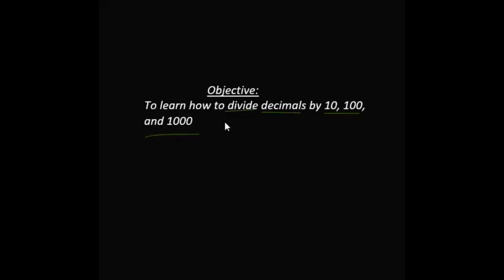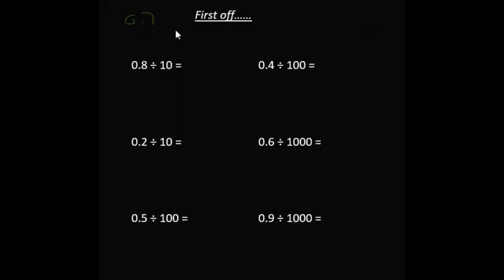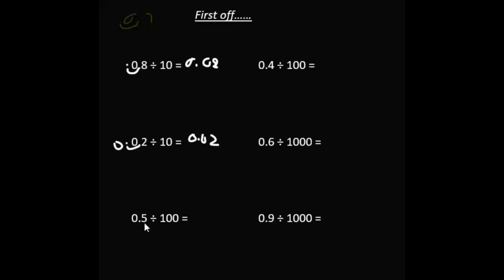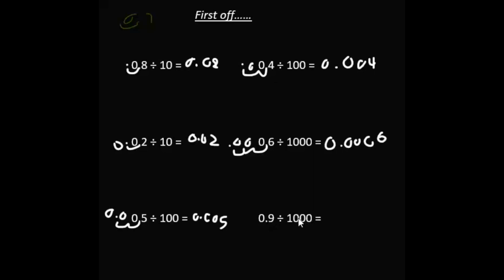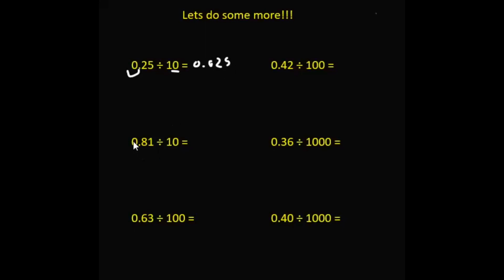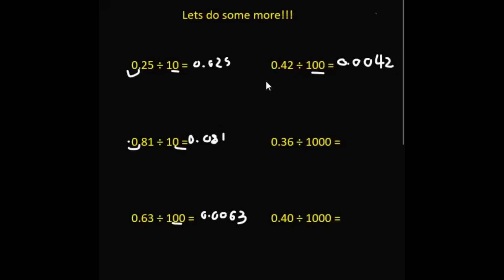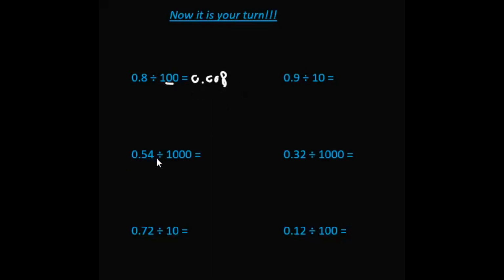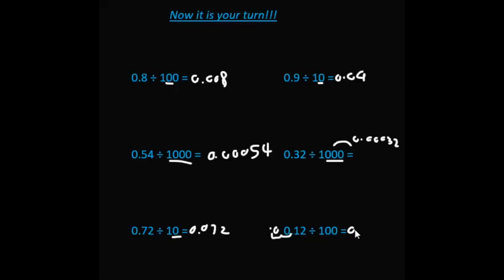07-01: Dividing Decimals by 10, 100, or 1,000 | 5th grade | SS Multimedia